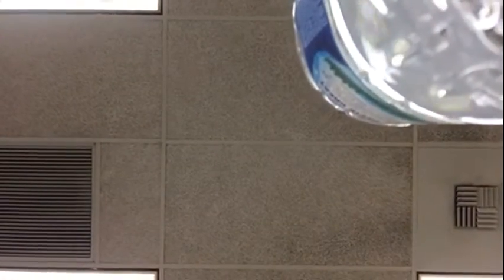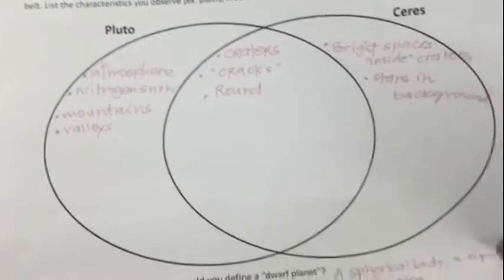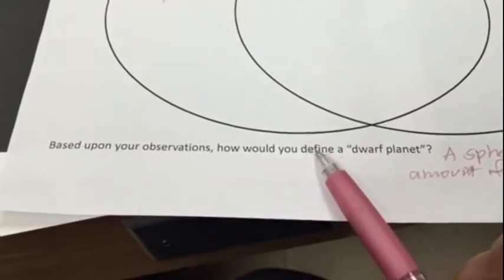Vlog #107-- All-Day Saturday Science Workshop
Went to a science center for a professional development session about Pluto!